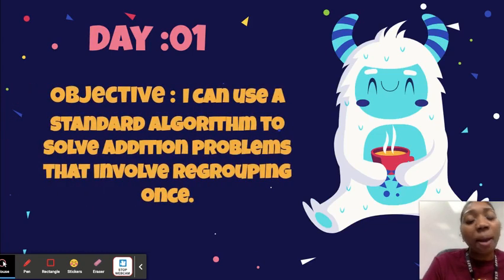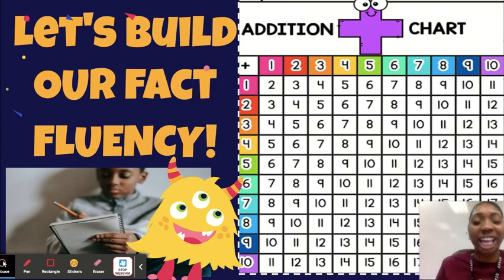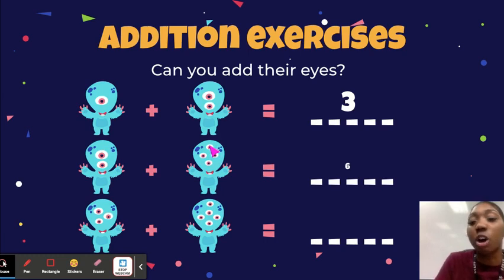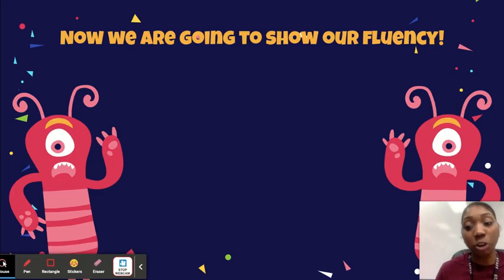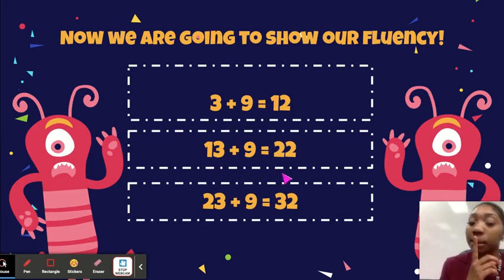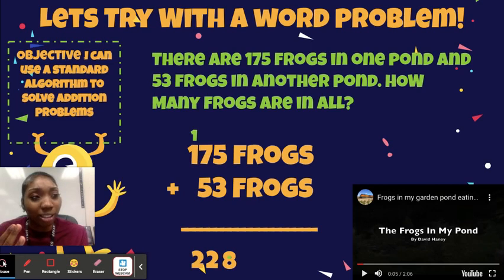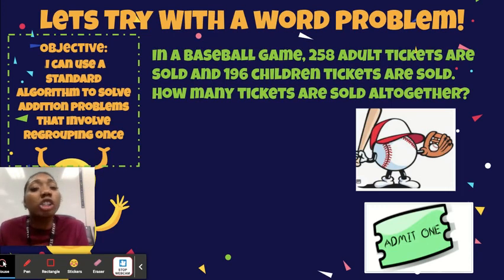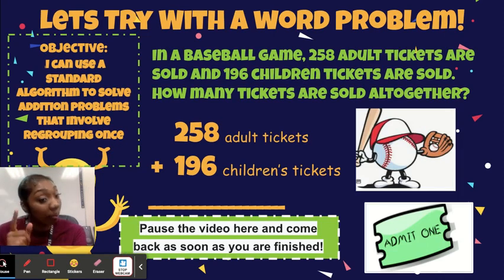Grade 3: Using standard algorithm to solve addition problems 1